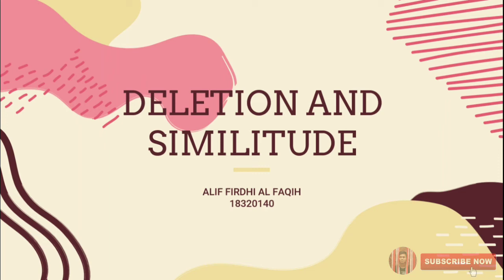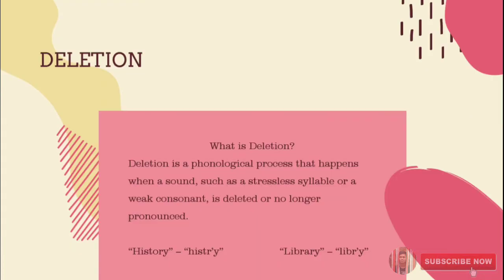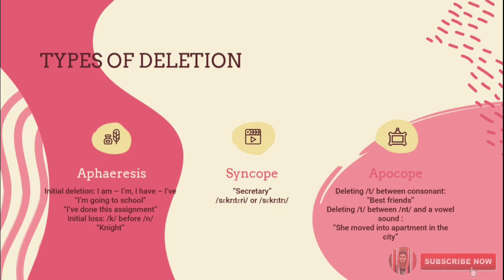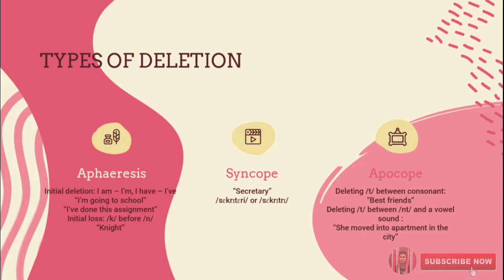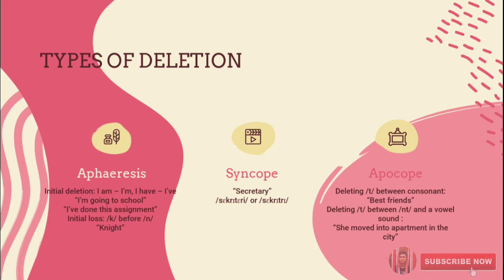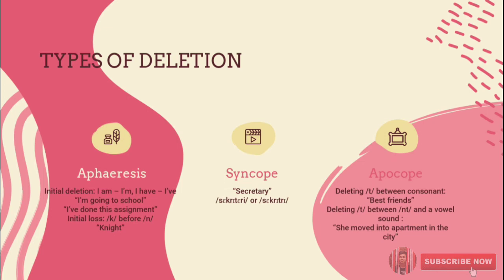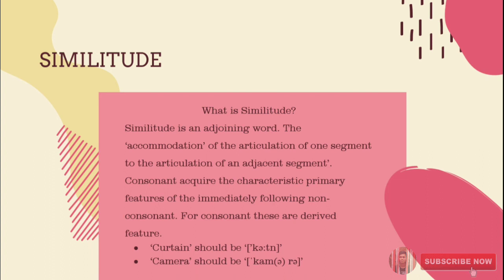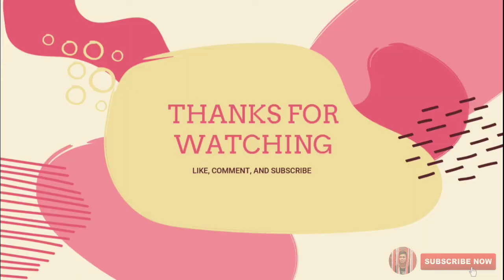DELETION AND SIMILITUDE - ENGLISH PHONOLOGY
Lecturer: Deny Efita Nur Rakhmawati, M. Pd.
Creator: Alif Firdhi Al Faqih / D Class